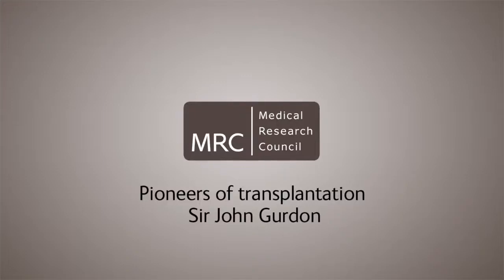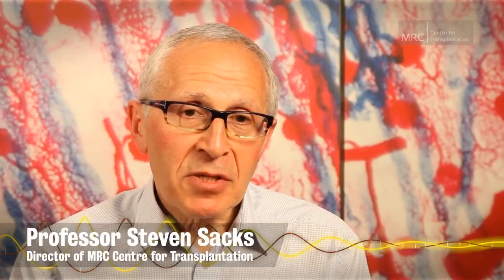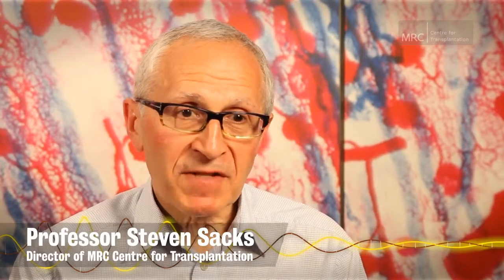Pioneers of transplantation John Gurdon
Interview with Sir John Gurdon, developmental biologist and forefather of stem cell medicine.

The footage, produced by Figment Productions, formed part of an exhibition organised by the MRC Centre for Transplantation, King’s College London, as part of the Medical Research Council’s centenary celebrations.

to find out more and read about the Centre and its research.